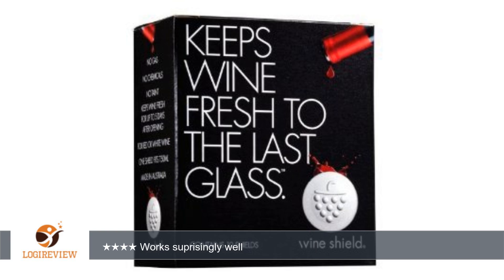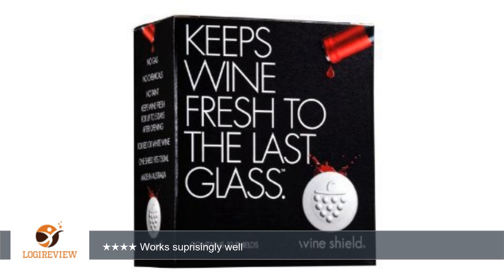Wine Skin Shield, 10-Pack | Review/Test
Review about   Wine Skin Shield, 10-Pack